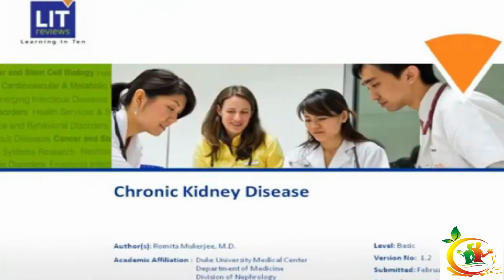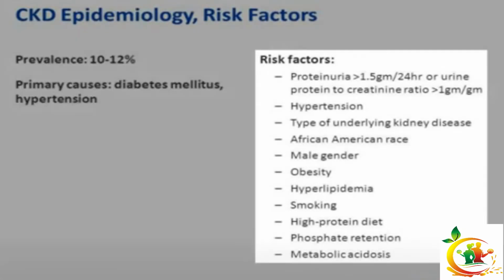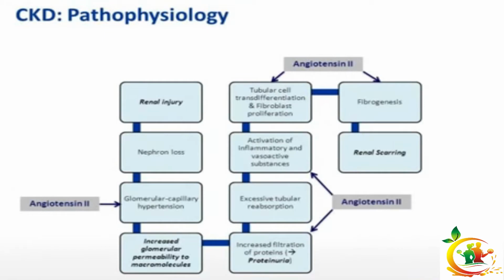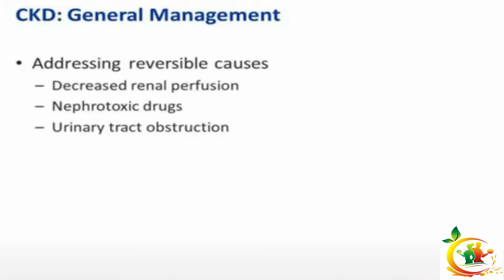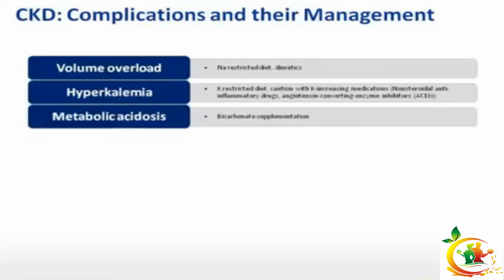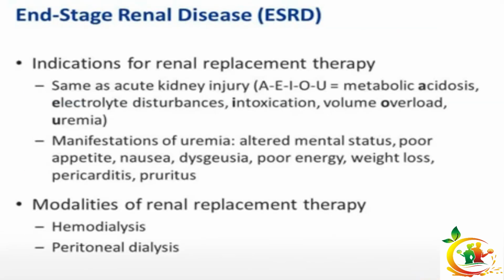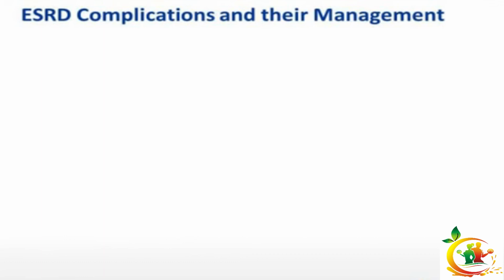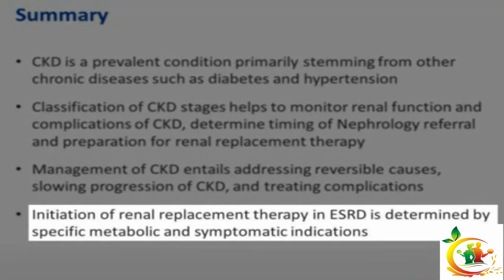Chronic kidney disease - Symptoms and causes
Chronic kidney disease, also called chronic kidney failure, describes the gradual loss of kidney function. Your kidneys filter wastes and excess fluids from your blood, which are then excreted in your urine. When chronic kidney disease reaches an advanced stage, dangerous levels of fluid, electrolytes and wastes can build up in your body.

CKD Causes Are Now Well Known We Can Tackle Them Directly, Repair And Renew Kidney Tissue. And thousands of people have restored kidney function To Living A Healthy Life. Start Now!